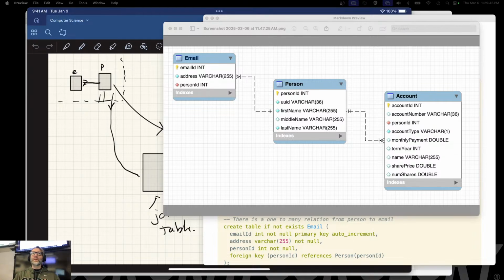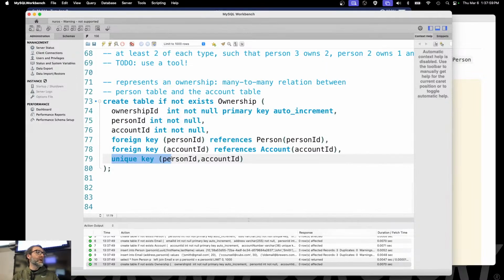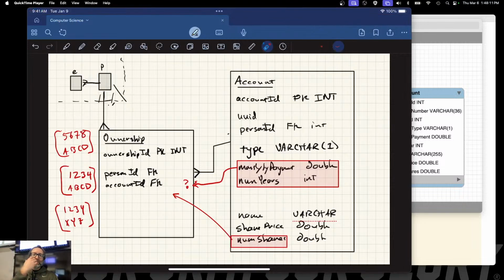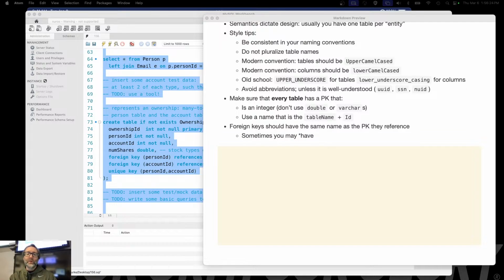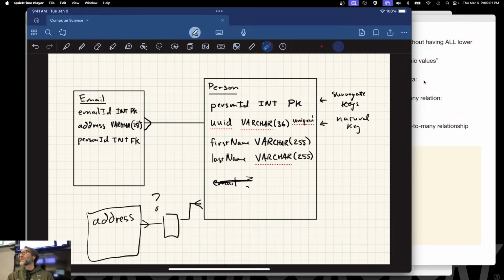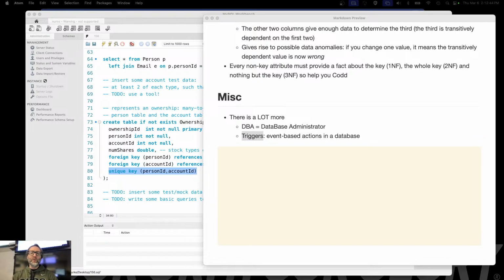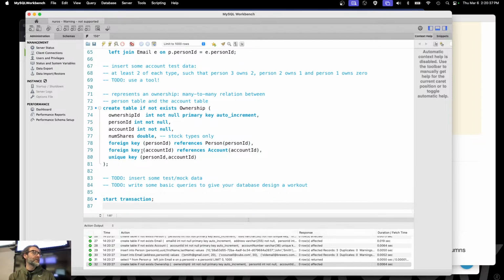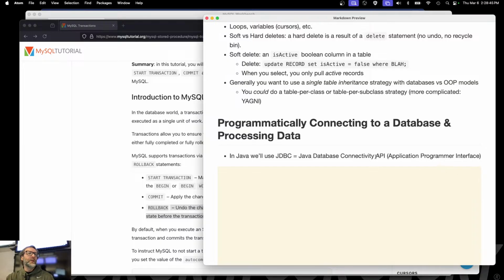3.4 - Database Design (2025-03-06)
We wrap up with database design.